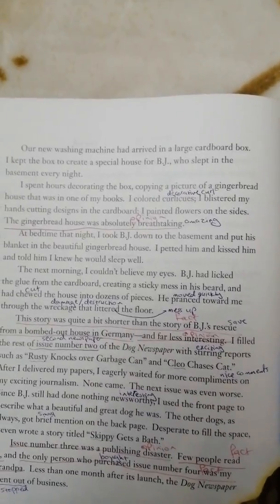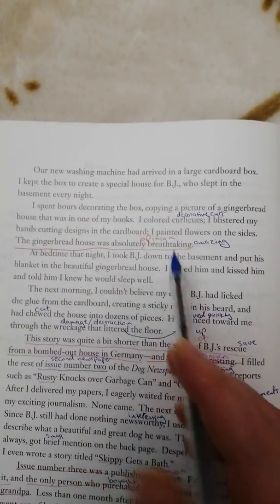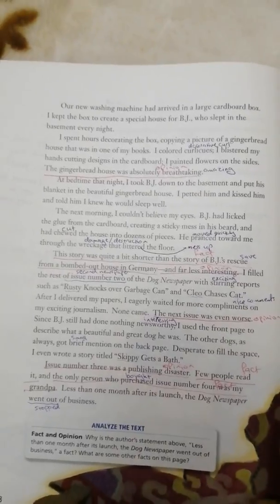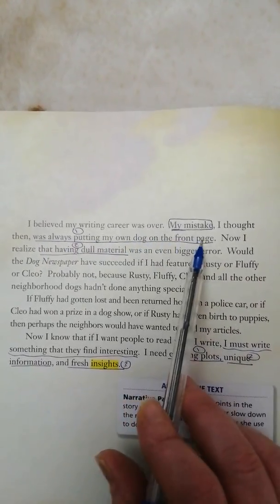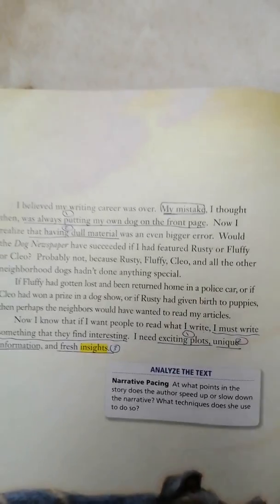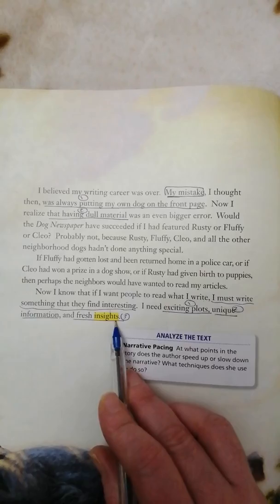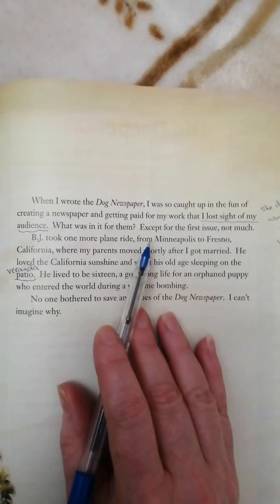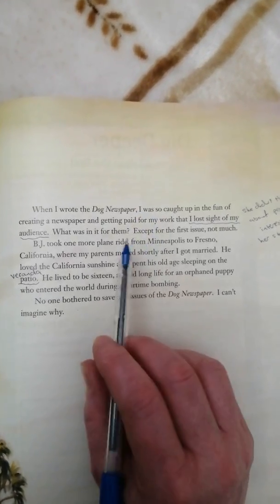Reading Story (The Dog Newspaper) 3